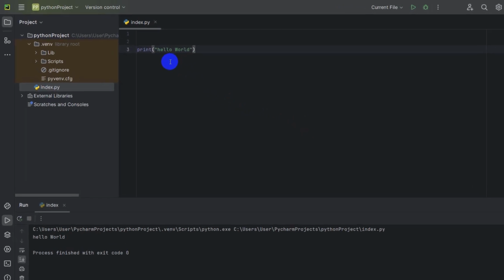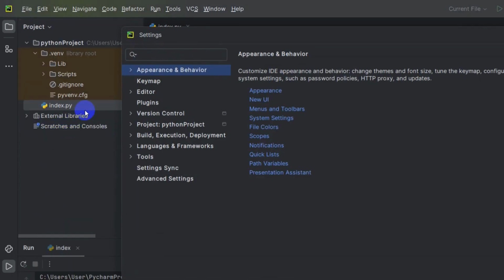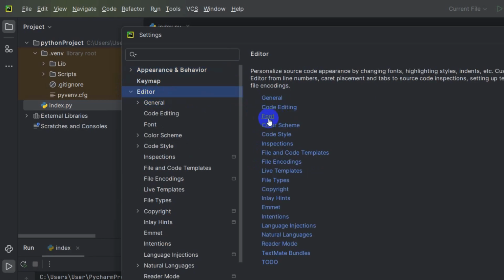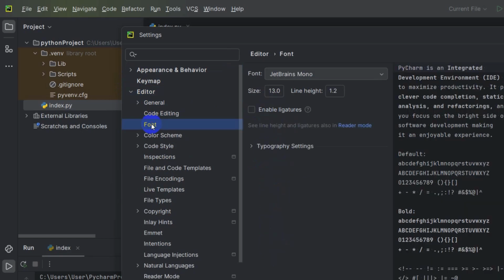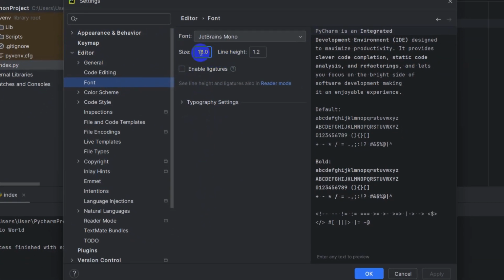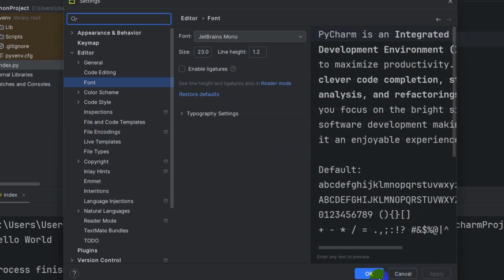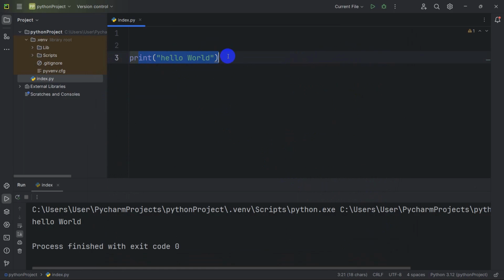How to Change Text Font Size in Pycharm